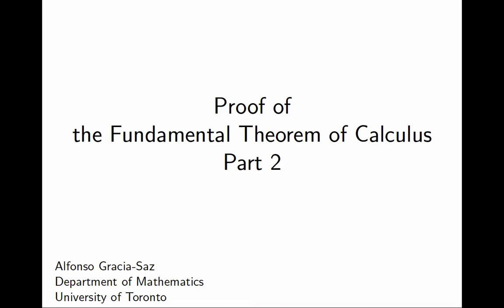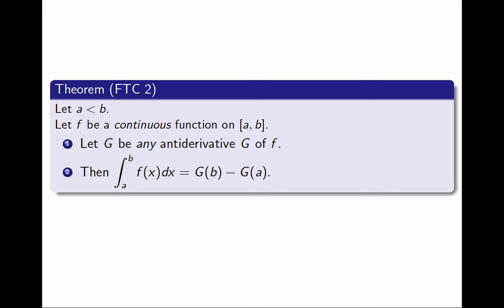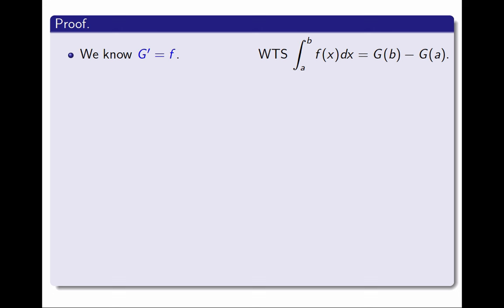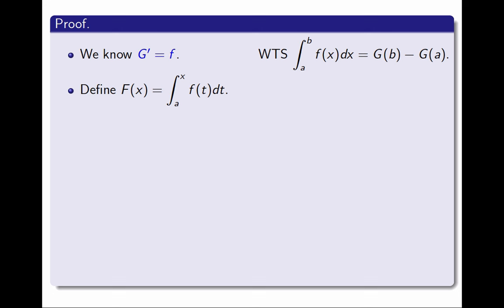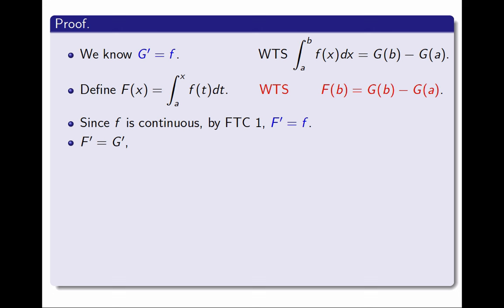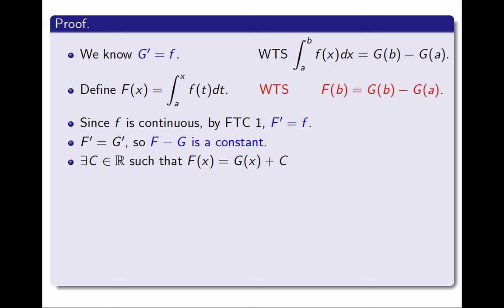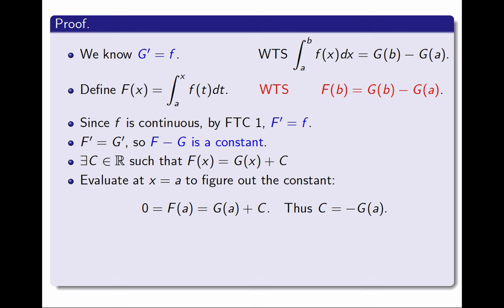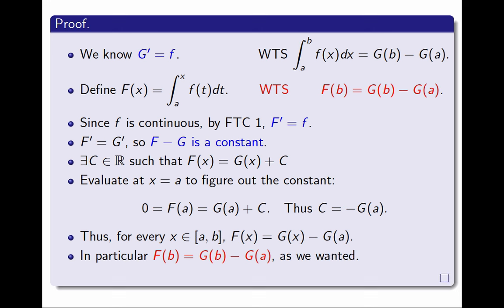8.6 A proof of Part 2 of the FTC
00:00 Statement of theorem
00:37 Proof